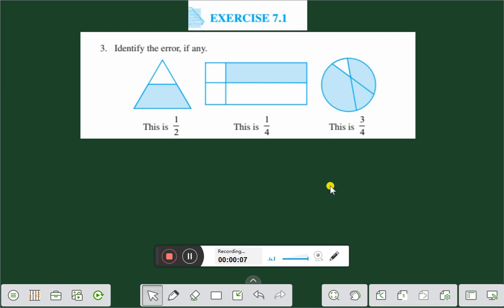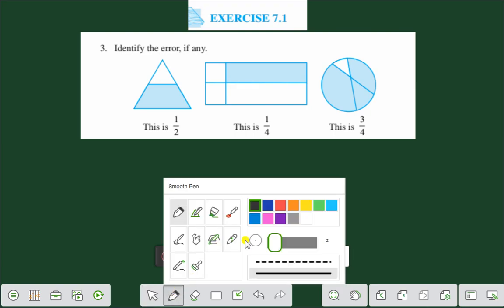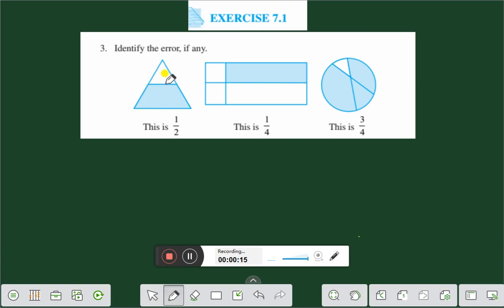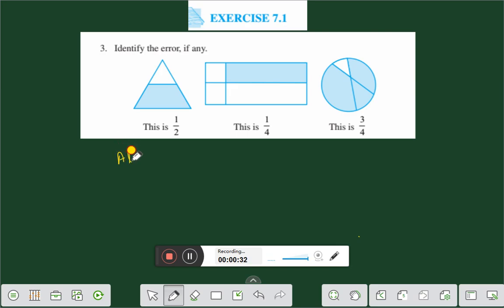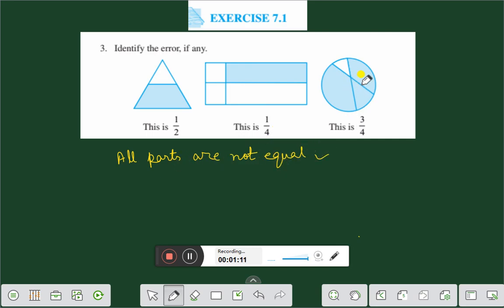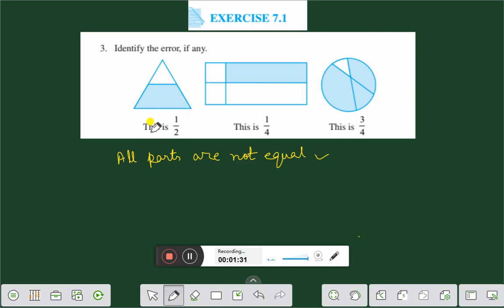EXERCISE-7.1 ,Q.NO- 3 ,FRACTION,MATHS CLASS-6,CHAPTER-7